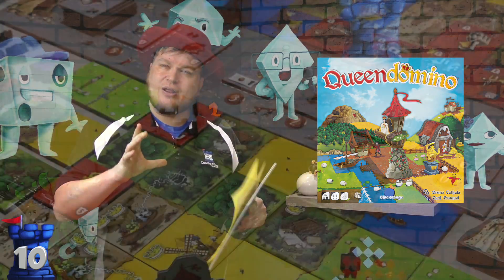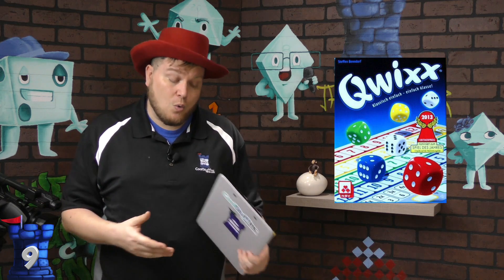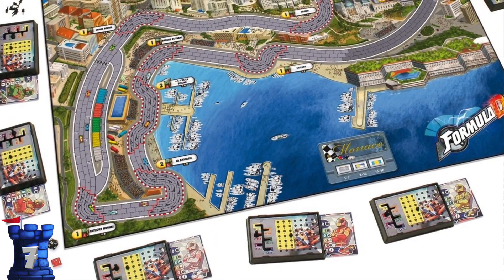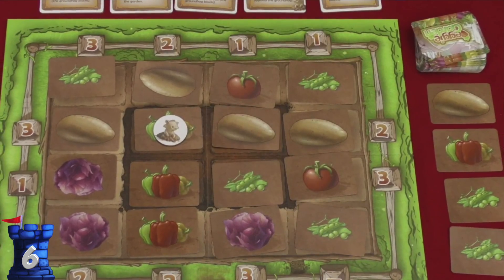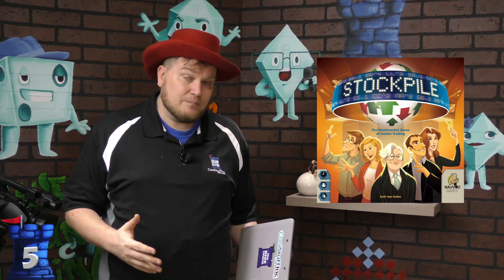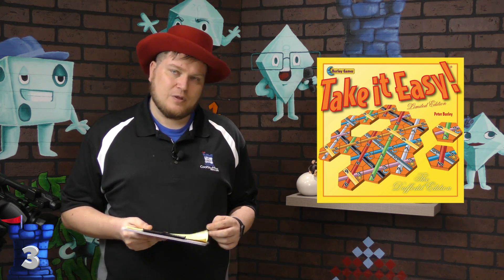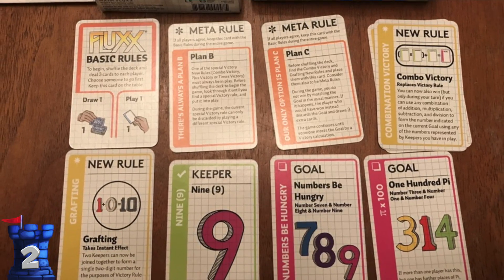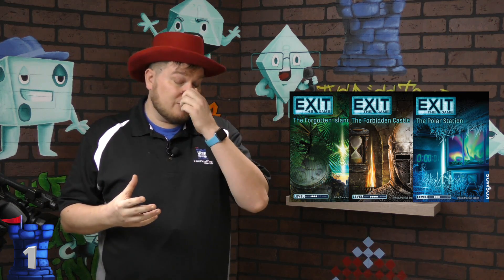Top 10 Games That Teach Math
00:00 - Introduction
00:47 - #10
01:14 - #9
01:41 - #8
02:12 - #7
02:56 - #6
03:24 - #5
04:07 - #4
04:42 - #3
05:12 - #2
05:48 - #1

Tom Vasel presents the Top 10 board games that help teach Math!